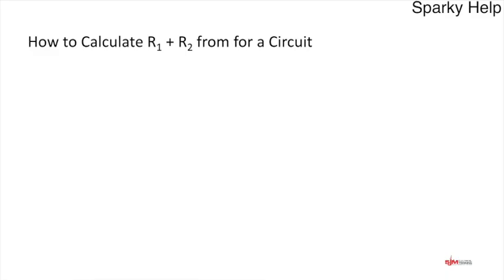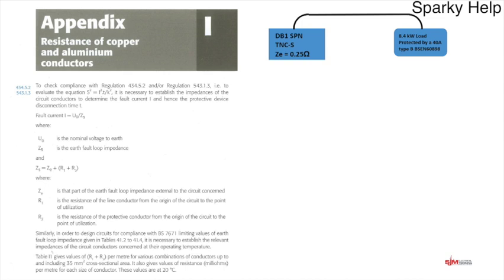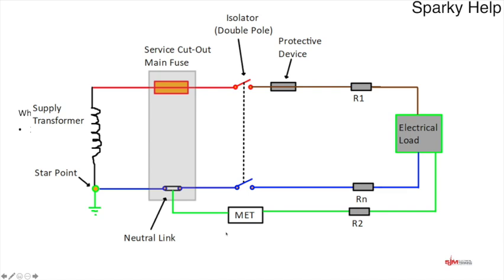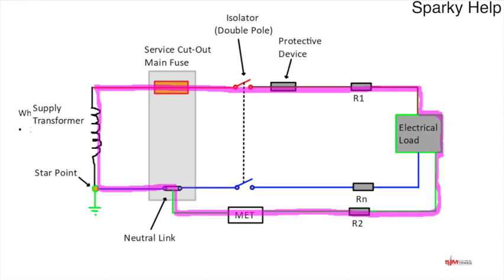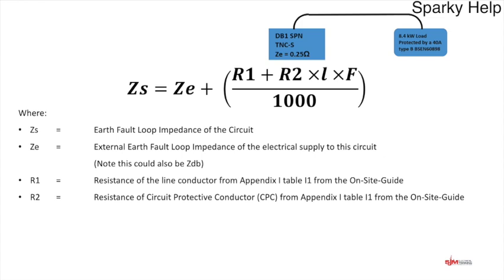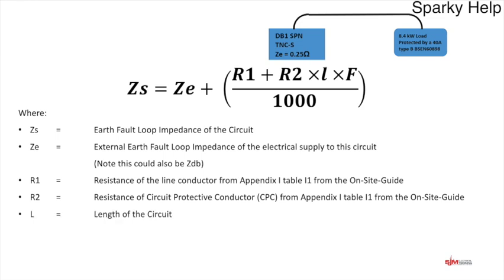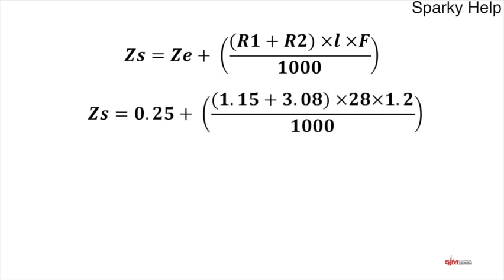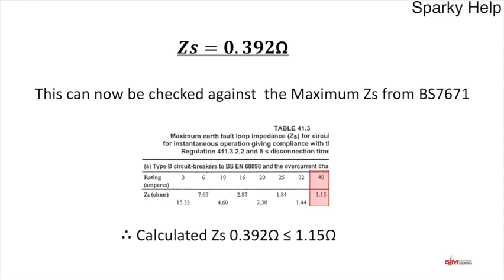Everybody Should Know this... Calculate R1+R2, Zs and Find the Length of a Circuit for Fault Finding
Design a circuit for R1+R2, calculate Zs - plus an explanation of Zs and Ze.  Ready for the 2391 or a design module. Find the length of a cable knowing the resistance and how it could be used during fault finding.

Please note:  The Max values are from the 17th edition of BS7671, the Max Zs should read 1.09Ohms.